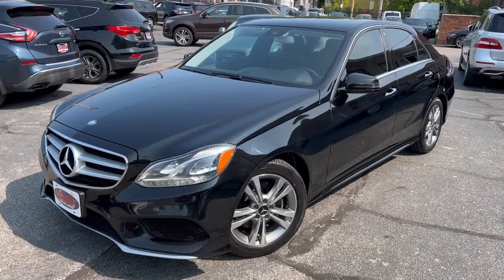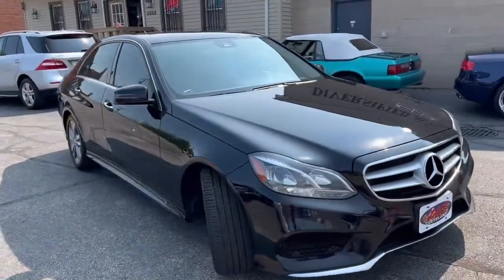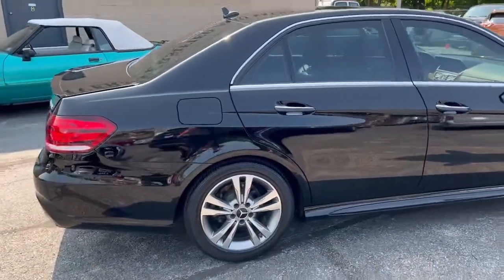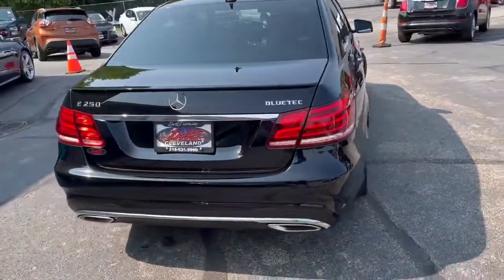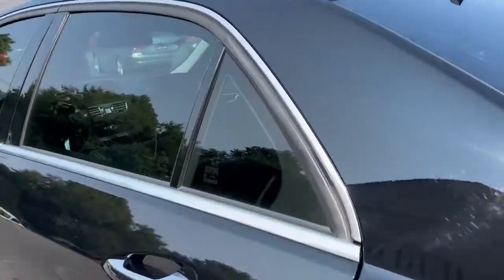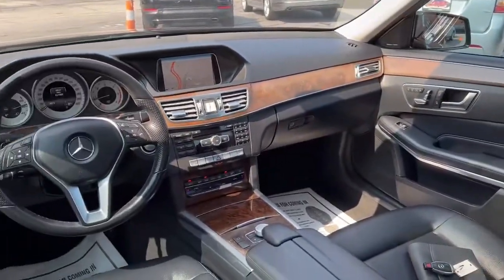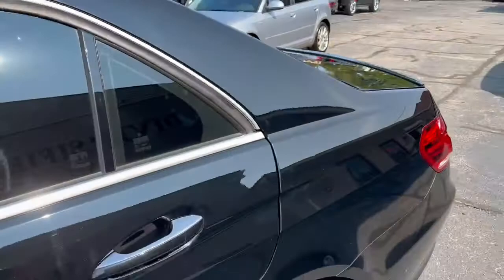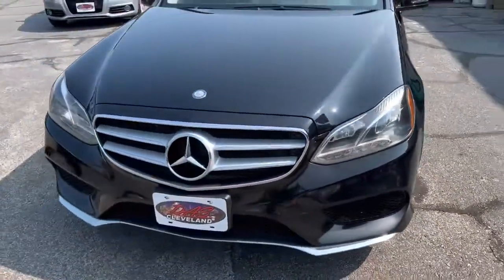2014 Mercedes-Benz E-Class Used Cleveland,OH Diversified Auto Sales